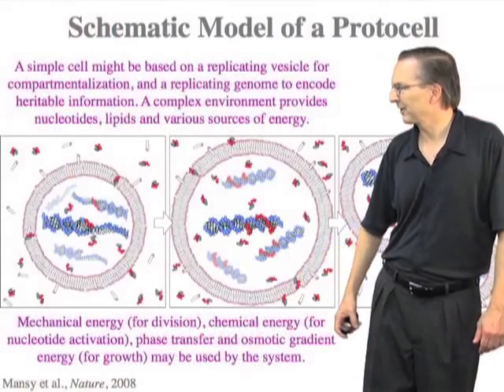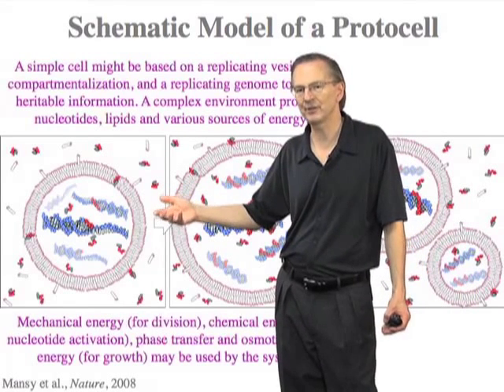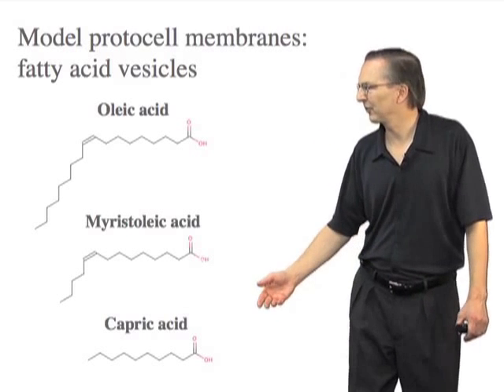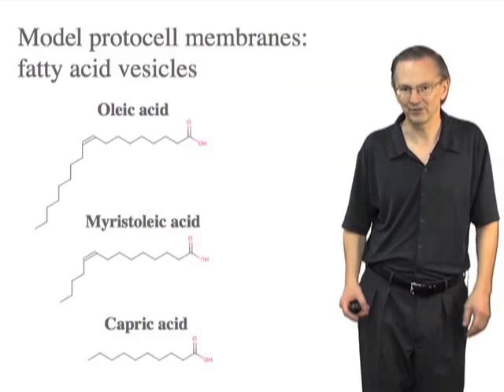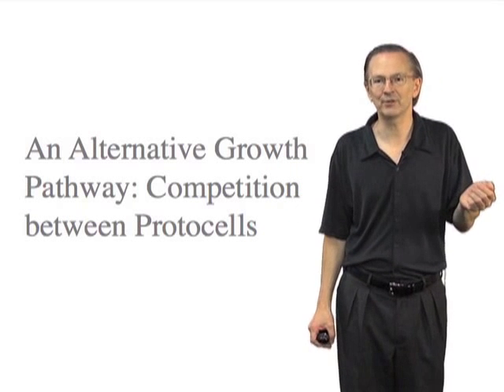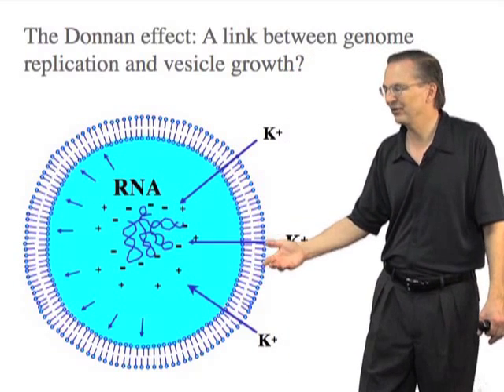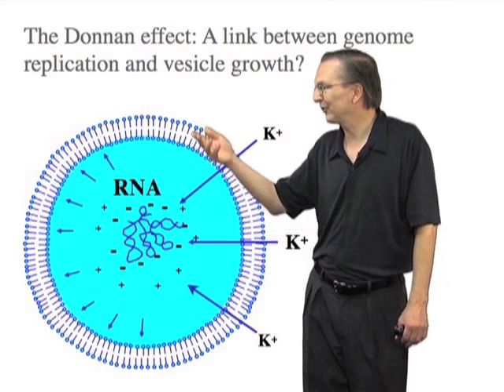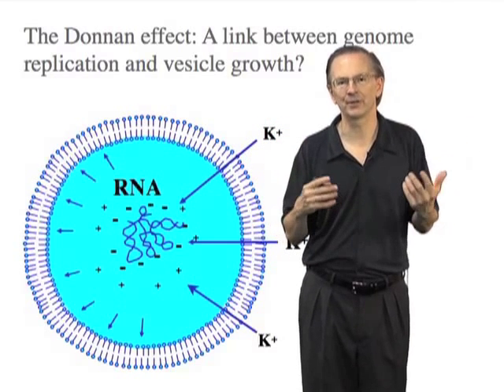Fatty acid membrane growth in primitive cells - Jack Szostak (Harvard/HHMI)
Experimental data supporting a model for spontaneous membrane growth in early Earth protocells.